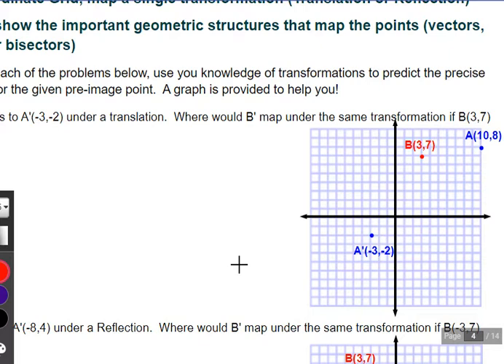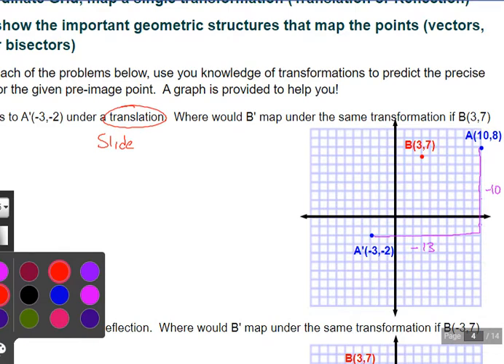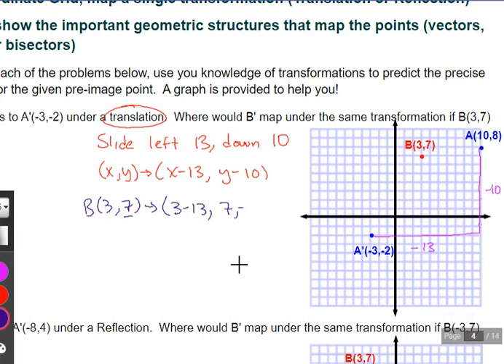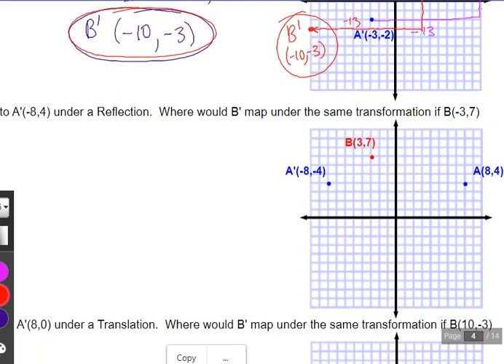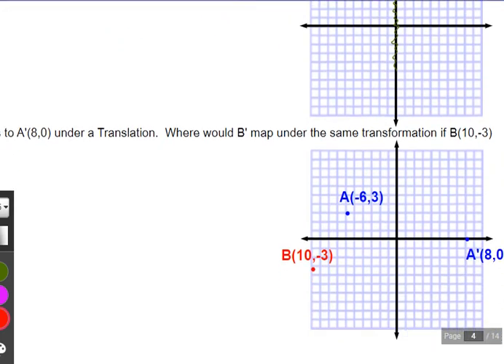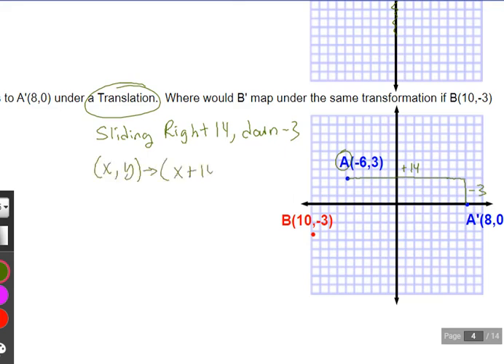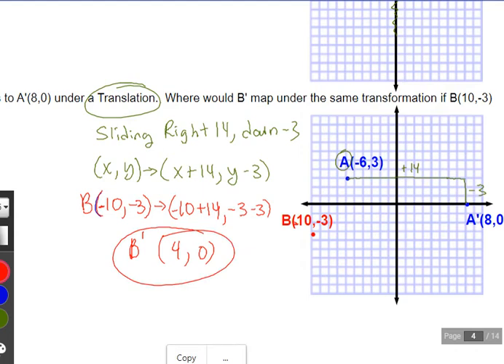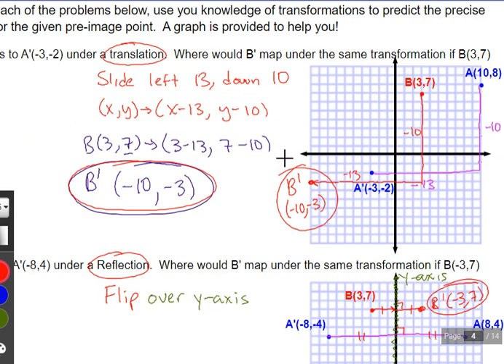Key Part 3 Translating and Reflecting SINGLE POINTS